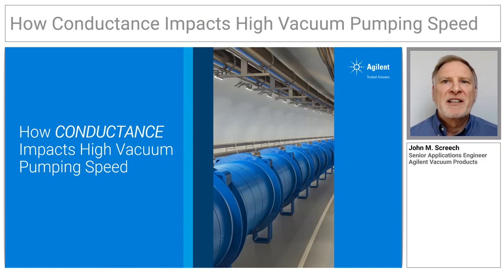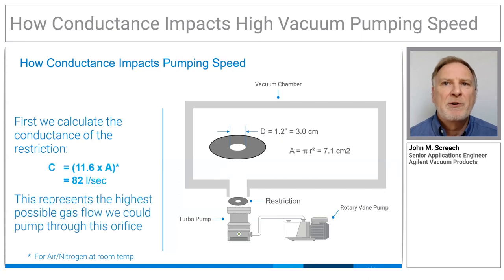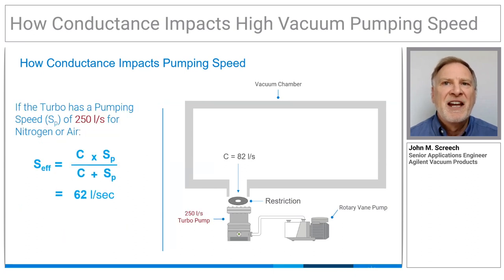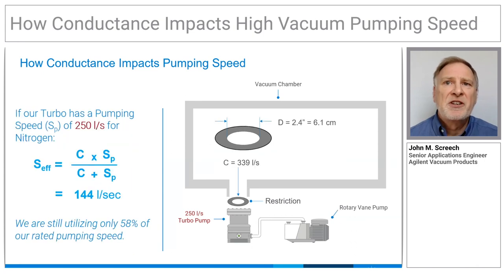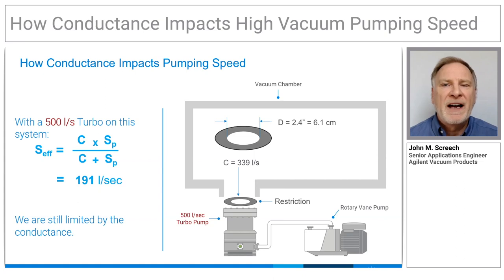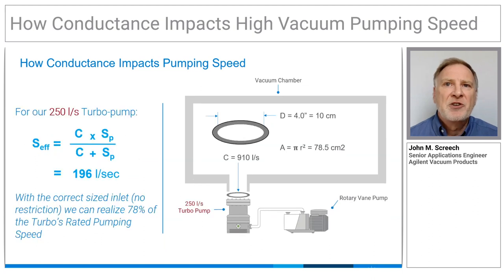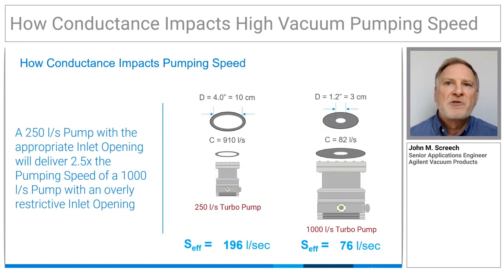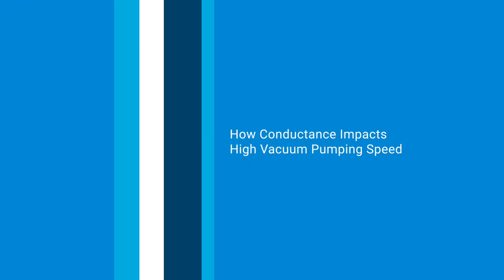Agilent 2 Minute Tutorial How Conductance Impacts Pumping Speed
A system with poorly designed conductance can have drastic consequences on the effective pumping speed: the cornerstone of this tutorial is to emphasize the need to design a system that does not have negative effects on the performance of a high or ultrahigh vacuum system.  The impact of conductance on pumping speed can be demonstrated by inserting a Conductance restriction between the pump and the Vacuum Chamber.